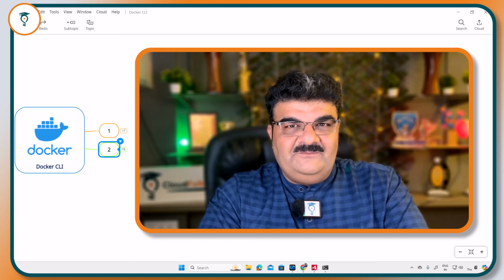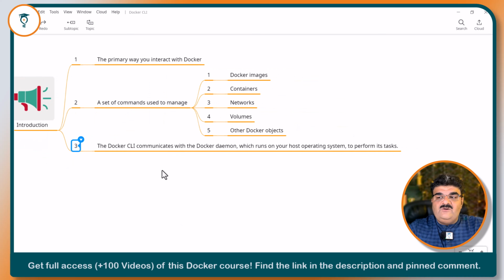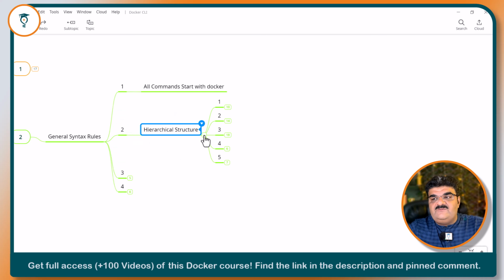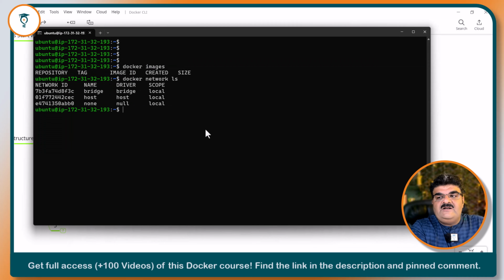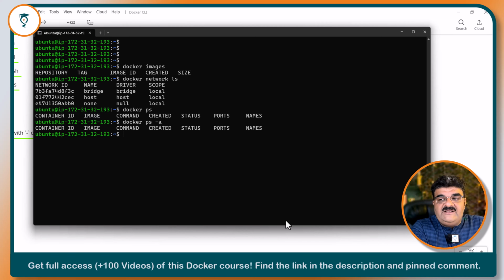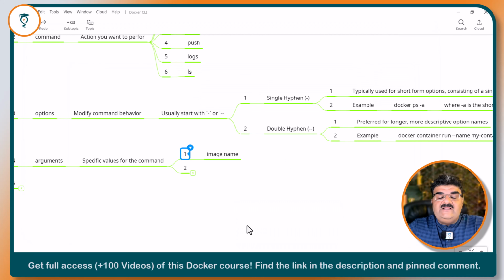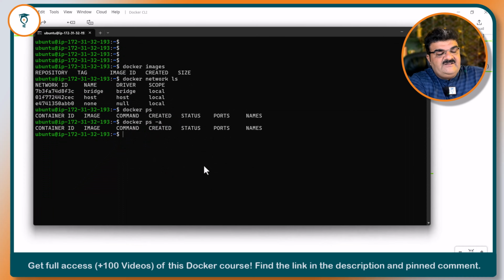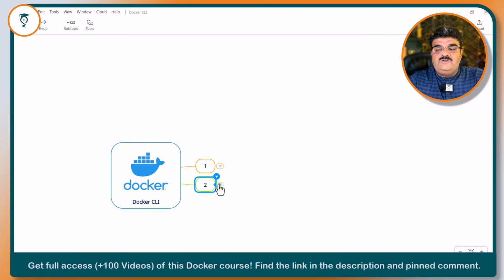Episode 11/135 Docker Full Course || Introduction Of Docker CLI